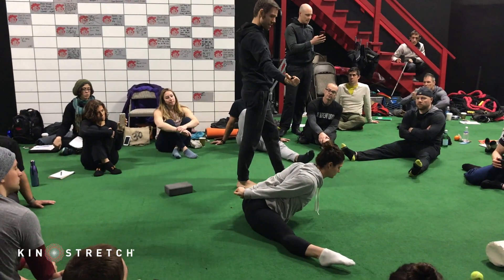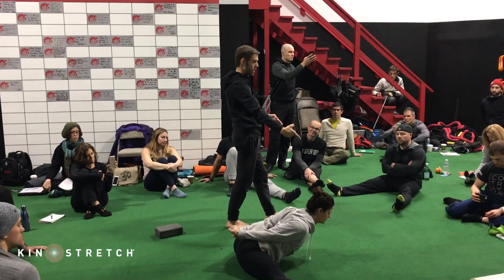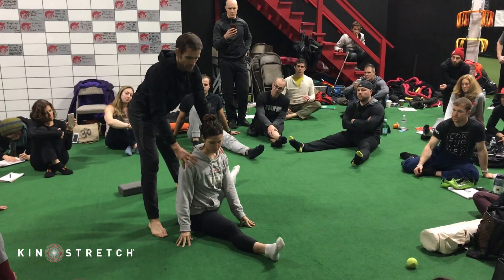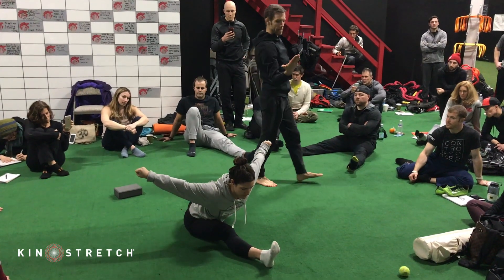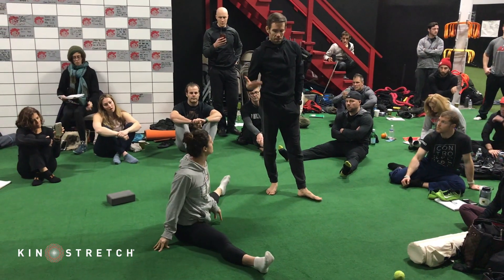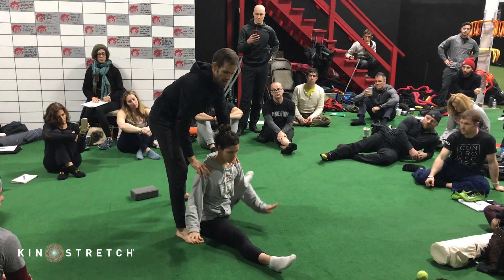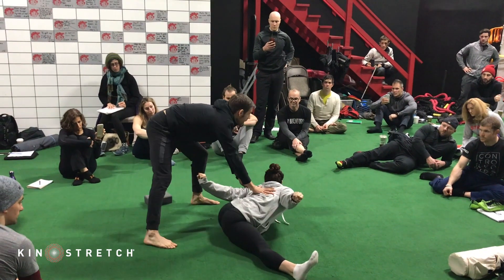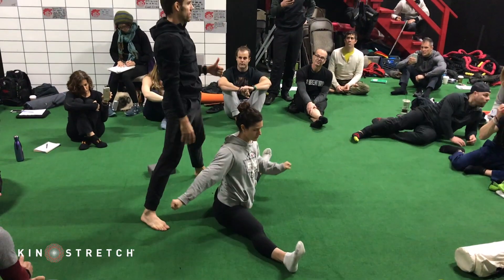End Range Option: Around the World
Kinstretch Master Instructor Kristina Antidormi with FRC Lead Instructor & Lead Kinstretch Master Instructor Dewey Nielsen.

Kinetic Stretch - Around the World
Flashback from the Kinstretch certification course @ranfonetraining in Hamden, Connecticut with Kinstretch Master Instructor Dewey Nielsen.
This is an end range option in the Kinstretch Base Position ‘Straddle’, incorporating a Kinetic stretching component.

As I descend my trunk closer to the ground, I am trying to lift my thighs up towards my armpits to ignite the RAILs contraction and as I lift my trunk upwards, I drive my heels into the ground to ignite the PAILs contraction, with the intent to go as slow as possible to increase my time under tension.
This is more of an advanced option, but you do not necessarily need to have full pancake to try this. 🔻

Cannot sit comfortable in straddle? Try base position figure #4 option using this Kinetic stretching technique.
To Find a Kinstretch class near you, please in the 'Find a Provider' section.